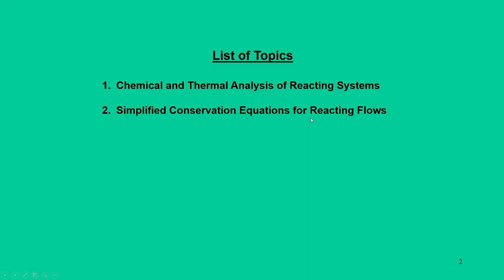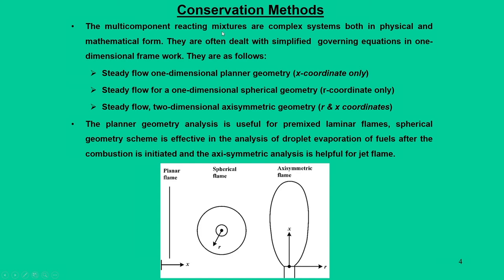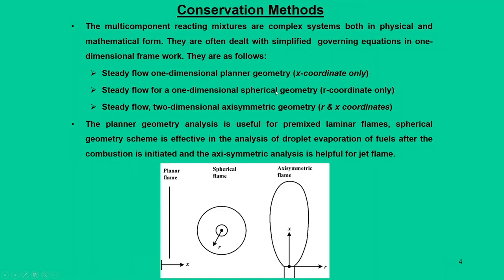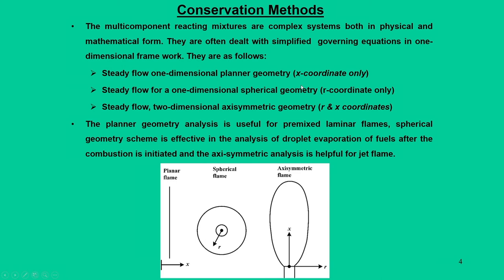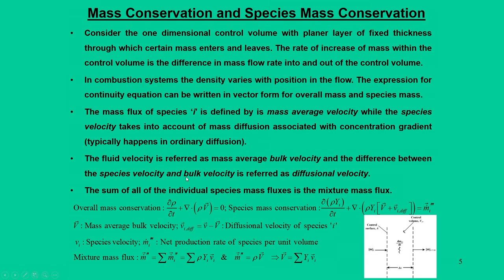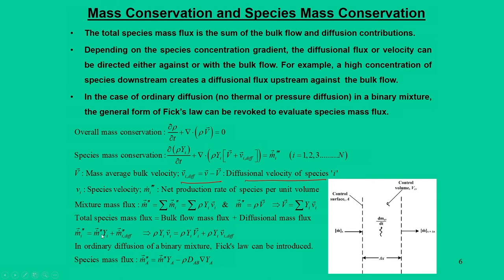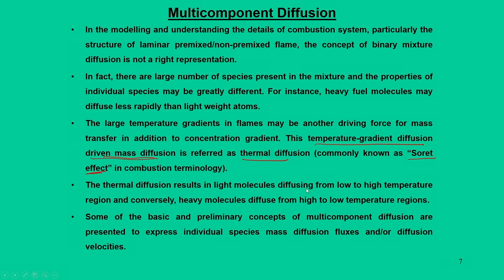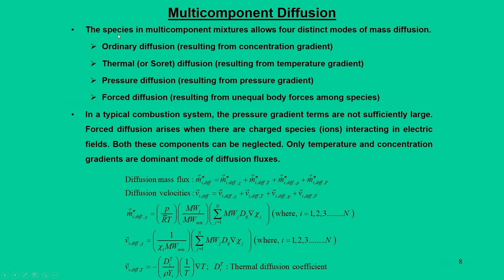Lec 27: Simplified Conservation Equations for Reacting Flows